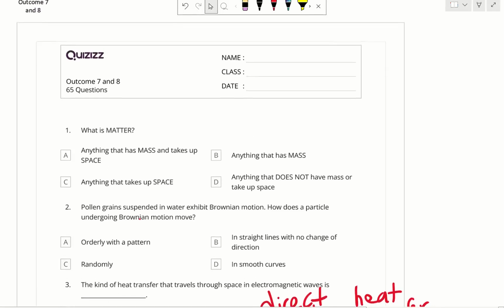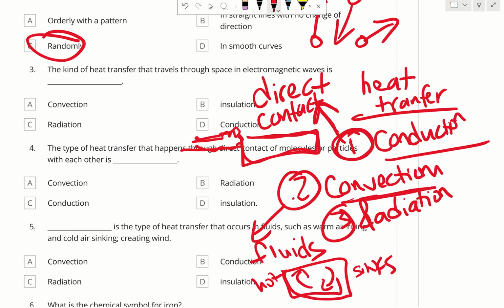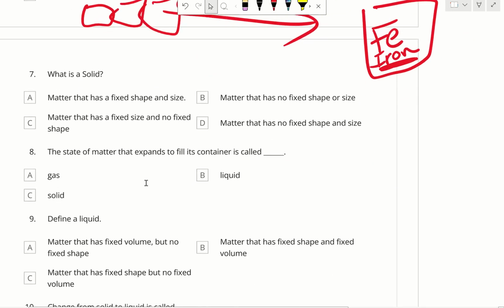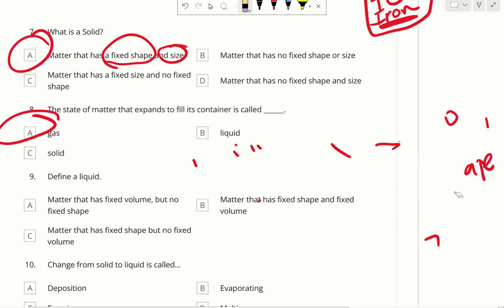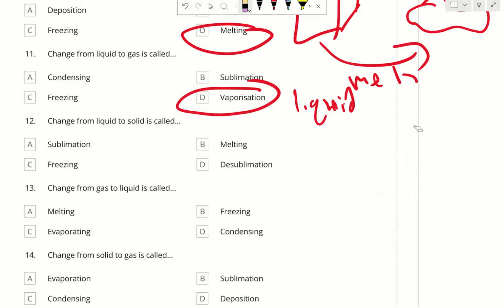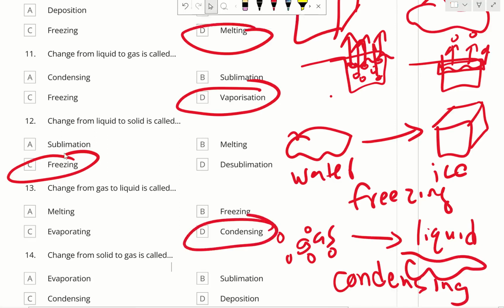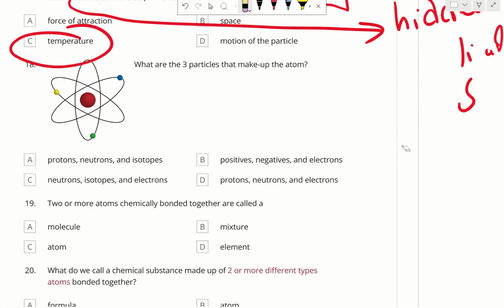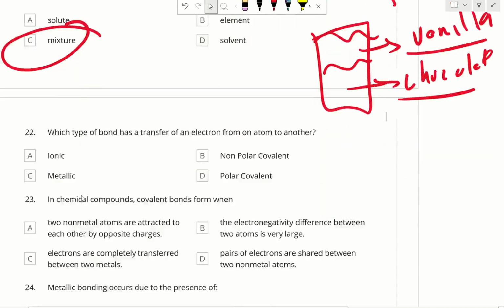Outcome 7 and 8 Part 1